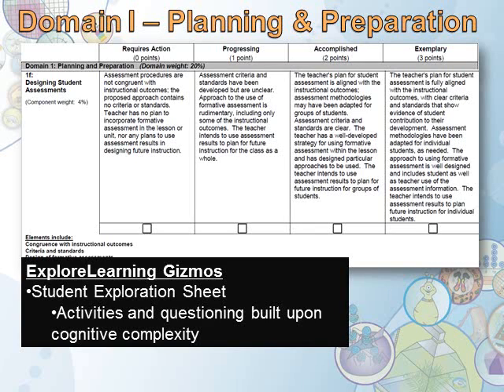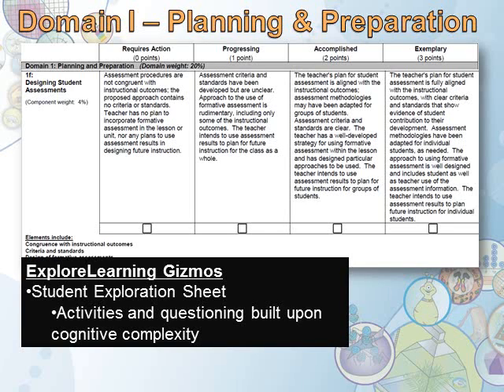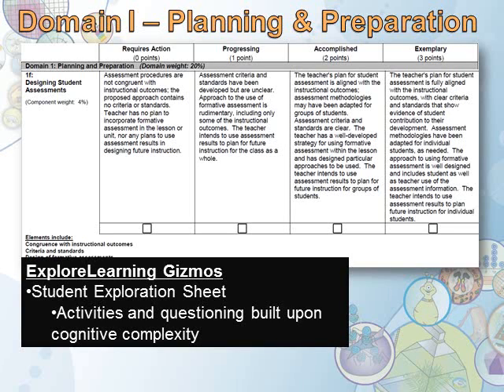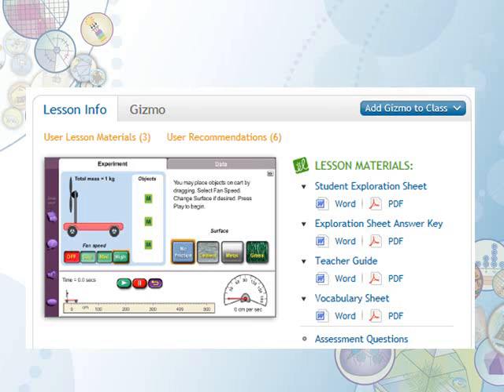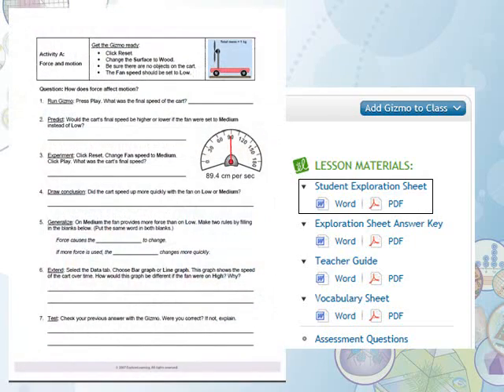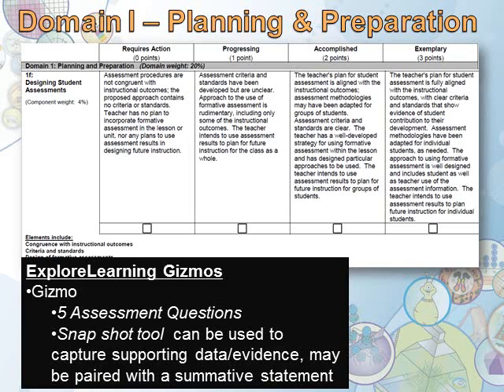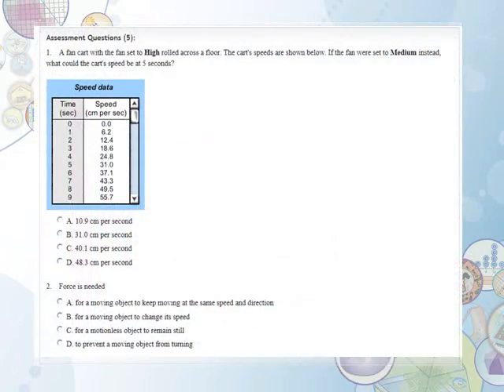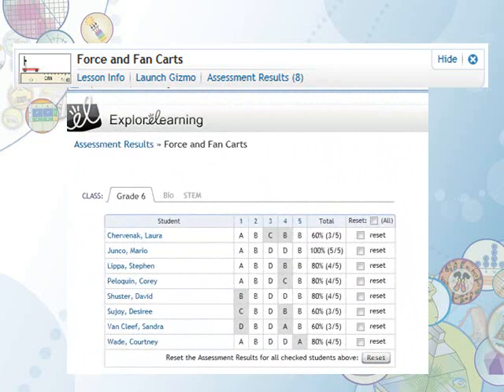Domain 1F - Designing Student Assessments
Alignment of Gizmos to SDHC Classroom Teacher Evaluation Tool